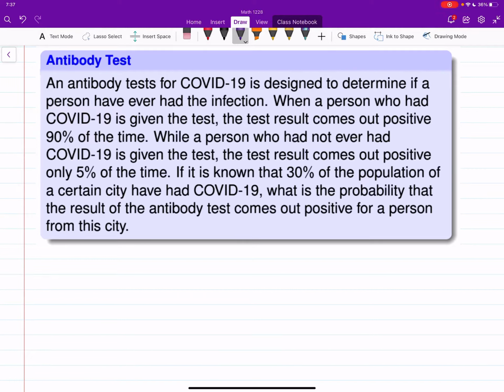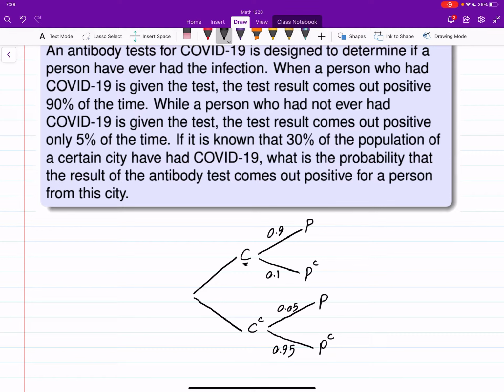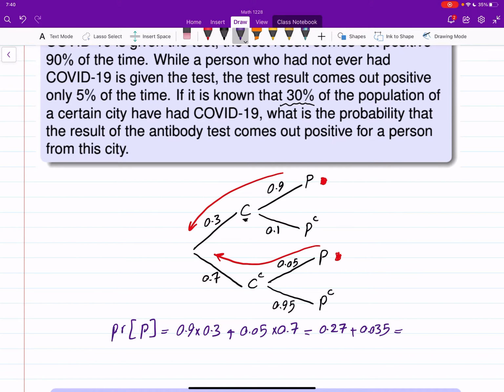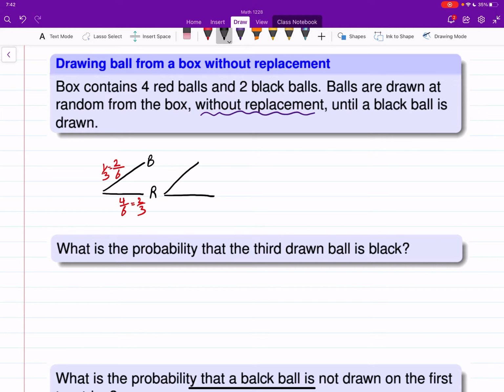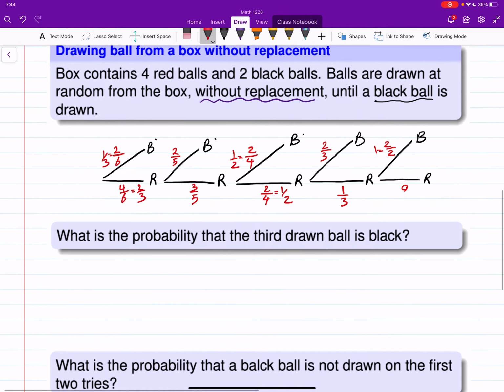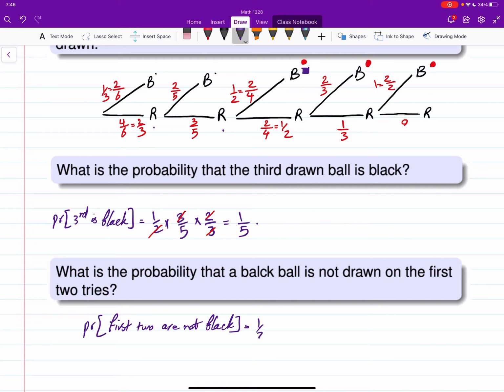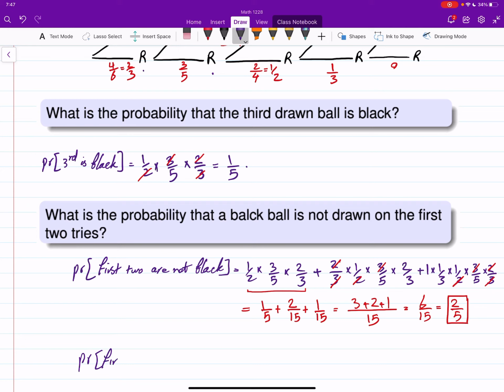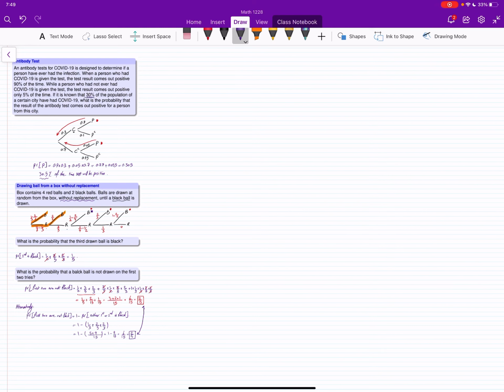Labtube-(Finite Math)-Examples of Probability Trees I